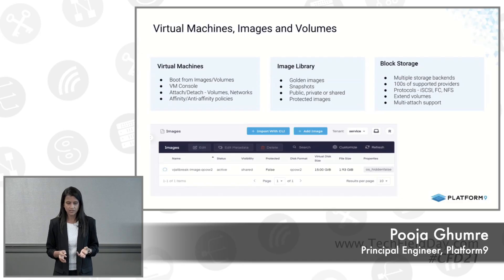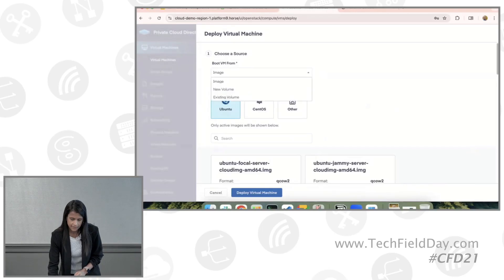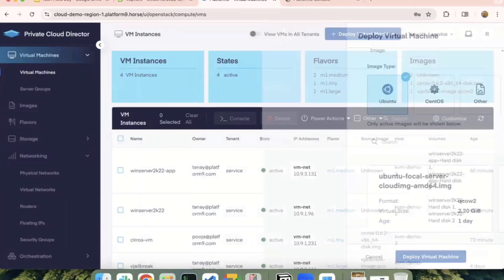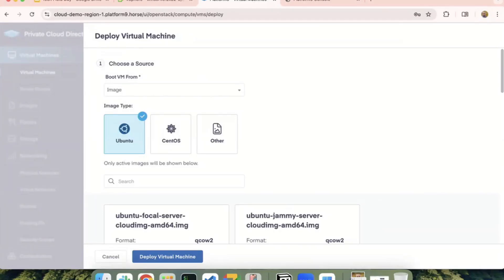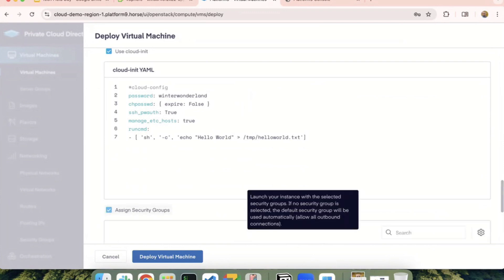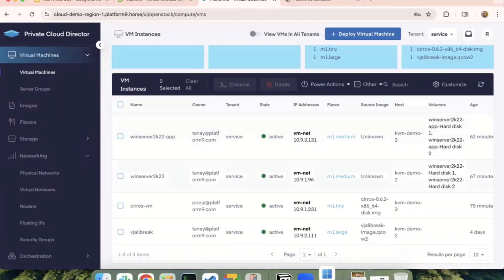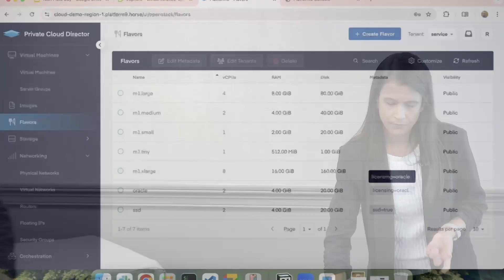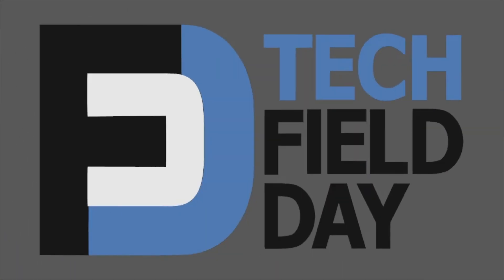Virtual Machines, Images, and Volumes in Platform9 Private Cloud Director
In this presentation, Pooja Ghumre, Principal Engineer at Platform9, discusses the process of creating virtual machines (VMs) within the Platform9 Private Cloud Director. After the initial onboarding and network setup, users can create VMs either from pre-existing images or volumes. Platform9 allows administrators to upload and manage images, which can be designated as public, private, or shared among tenants. The platform supports various storage protocols, including iSCSI, fiber channel, and NFS, providing flexibility in how VMs are deployed. Users can also select from predefined "t-shirt sizes" for VMs, which determine the CPU, memory, and disk requirements, or create custom sizes based on specific needs, such as isolating VMs to certain hardware configurations.

The platform also offers a robust image library, similar to VMware's vSphere content library, where users can upload new images or use predefined ones like Ubuntu or CentOS. Additionally, users can configure VMs with multiple network interfaces, choose between provider or virtual networks, and apply affinity or anti-affinity rules to control VM placement. Platform9 also supports cloud-init configurations, allowing users to run custom scripts during VM boot-up. Security groups can be applied to filter traffic, and key-value pairs can be added for easier VM management and searchability.

In terms of policy management, Ghumre explains that Platform9 allows users to map VM flavors to host aggregates, which helps in scheduling VMs based on specific performance or resource requirements. This mapping ensures that VMs are placed on the appropriate hosts that meet the defined criteria, such as high-performance storage or specific licensing needs. The platform also supports live migration, enabling users to move VMs between nodes without downtime, further enhancing the flexibility and resilience of the cloud environment.

Presented by Pooja Ghumre, Principal Engineer, Platform9

Recorded live on October 23, 2024 as part of Cloud Field Day 21 in Santa Clara, California. for more information.